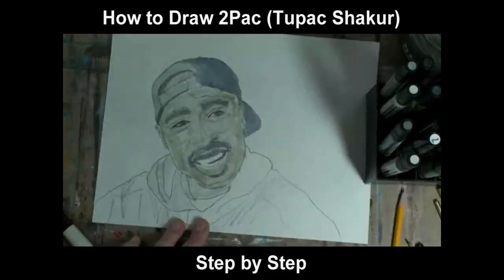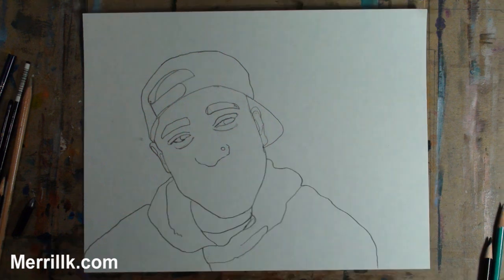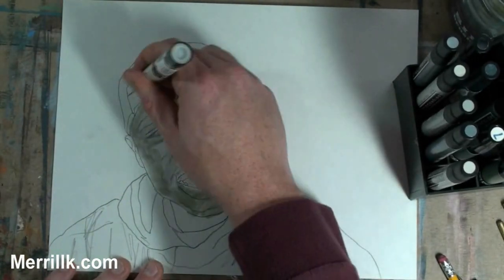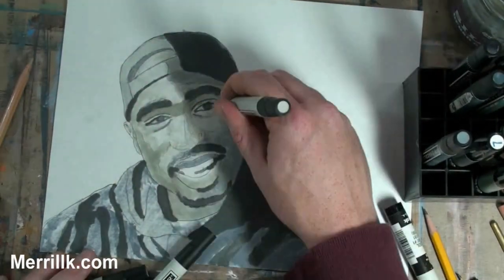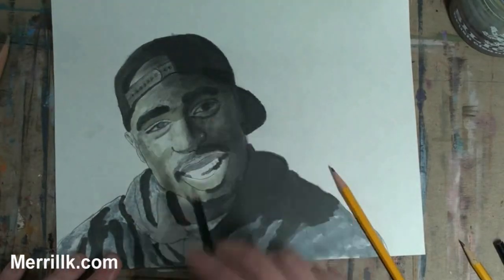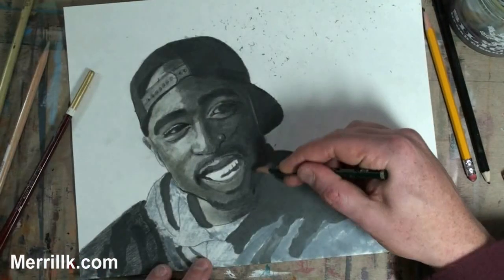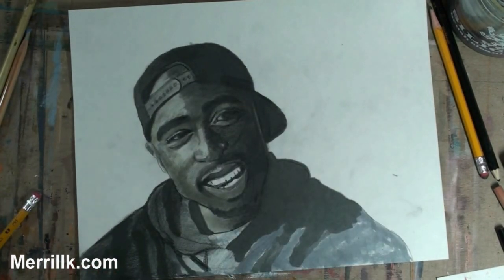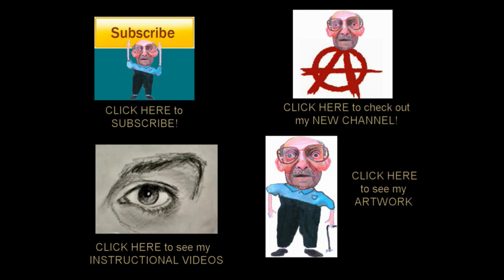How to Draw Tupac Shakur (2Pac) Step by Step Portrait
Today I am going to give you step by step instructions on how to draw and shade Tupac Shakur. You should be able to get a strong likeness of Tupac even if you are new to drawing. Just, listen to the instructions and pause the video at the end of each step. Lets get started.
Step 1: Lets start off with a difficult but somewhat unimportant step. Draw in two crescent moon shapes to make the hat. Notice all of the smaller shapes within the hat shape, and their placements. Dont panic if your hat drawing from this step is not perfect, it is not a part of the likeness.
Step 2: Take extra time on this step. The eyes are the key to a likeness. First, notice 2Pac's eyebrows, they are very thick. Then notice their placement compared to the bottom of the hat. After the eyebrows are set, notice that the eyes are one eyelength apart from each other. Observe how closed the eye shape is as well as the placement of the pupil and iris. Finally, notice the upper eyelid fold, which is close to the eye and the lower eyelid fold, which is slightly further away.
Step 3: Add the line for the bottom of the nose and the ears. Be sure to notice the placement of the nose, compared to the eyes, and be sure to see that the ears go from the eyebrows to the bottom of the nose.
Step 4: Out of everything that I just added, the most important feature is the chin line. Take some extra time to observe its placement. As for the sweatshirt. add it but dont sweat it.
Step 5: Add Tupac's mouth and facial hair. Notice that the bottom lip is crescent moon shaped and much thicker than the top lip. Also notice that the corners of the mouth line up with the mid points of the eye. Here is a close up so that you can get the teeth. Trapped Soulja's Story I Don't Give A F-ck Violent Words Of Wisdom Something Wicked Crooked Ass Nigga If My Homie Calls Brenda's Got A Baby Tha' Lunatic Rebel Of The Underground
Part Time Mutha Holla If Ya Hear Me Pac's Theme (Interlude) Point The Finga Something 2 Die 4 (Interlude)
Last Wordz Souljah's Revenge Peep Game Strugglin' Guess Who's Back Representin' 93 Keep Ya Head Up Strictly 4 My N.I.G.G.A.Z. The Streetz R Deathrow I Get Around Papa'z Song 5 Deadly Venomz Intro
If I Die 2Nite Me Against The World So Many Tears Temptations Young Niggaz Heavy In The Game Lord Knows Dear Mama It Ain't Easy Can U Get Away Old School F-ck The World Death Around The Corner Outlaw Ambitionz Az A Ridah All Bout U Skandalouz Got My Mind Made Up How Do U Want It 2 Of Amerikaz Most Wanted
No More Pain Heartz Of Men Life Goes On Only God Can Judge Me Tradin War Stories California Love (remix) I Ain't Mad At Cha What'z Ya Phone # Can't C Me
Shorty Wanna Be A Thug Holla At MeWonda Why They Call U Bytch When We Ride Thug Passion Picture Me Rollin' Check Out Time Ratha Be Ya Nigga All Eyez On Me
Run Tha Streetz Ain't Hard 2 Find Heaven Ain't Hard 2 Find